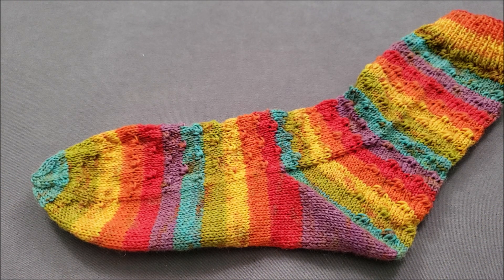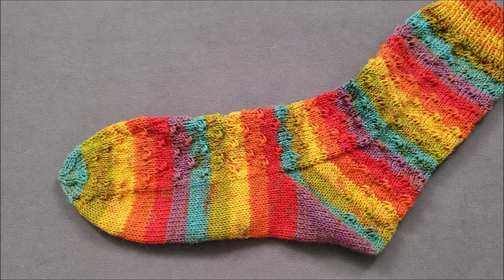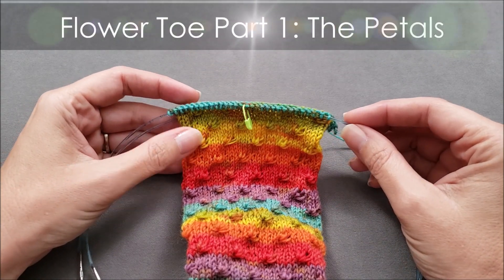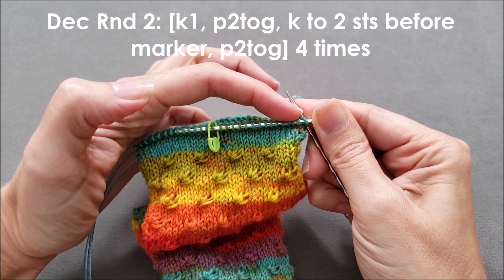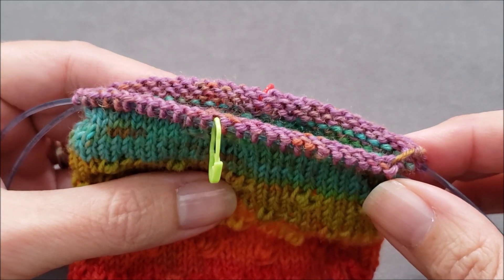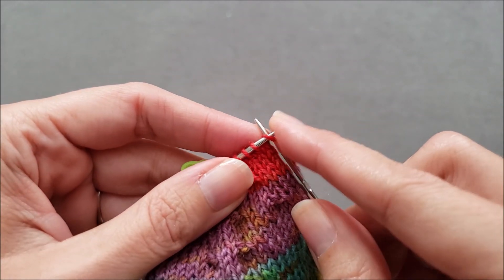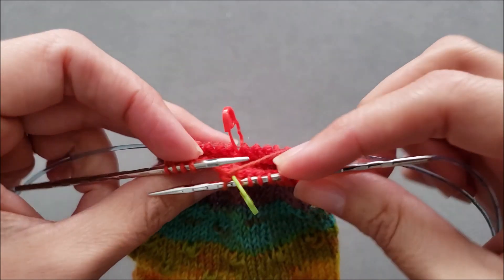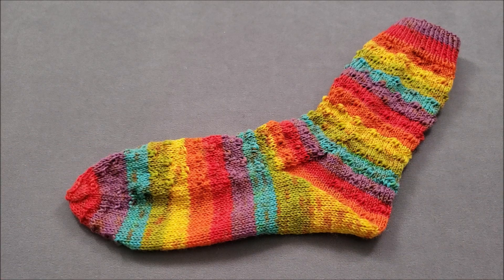How to Knit a Flower Toe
Learn how to knit a decorative flower toe for top down socks

Helpful Links

Introduction - 0:00
When to Start the Flower Toe Shaping - 1:26
Flower Toe Part 1: The Petals - 3:49
Flower Toe Part 2: The Swirls - 8:19
Final Notes -  12:39

Yarn: Zitron Trekking XXL
Needles: skacel by addi Rocked Squared
Notions: Clover Quick Locking Stitch Markers, Knitters Pride Wool Needle